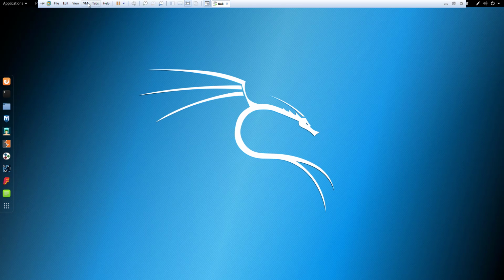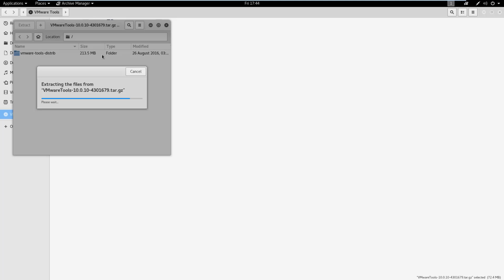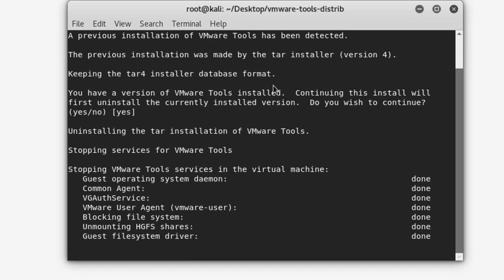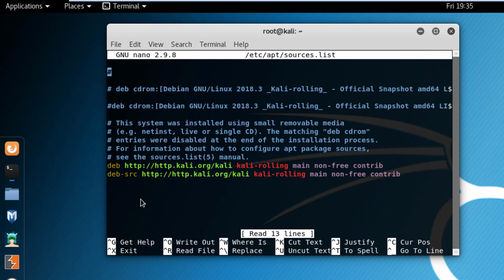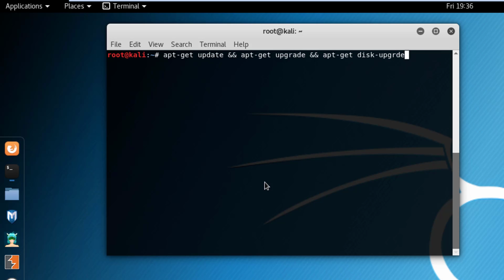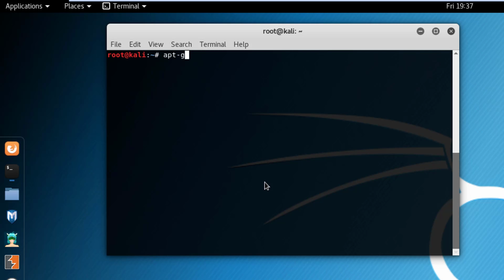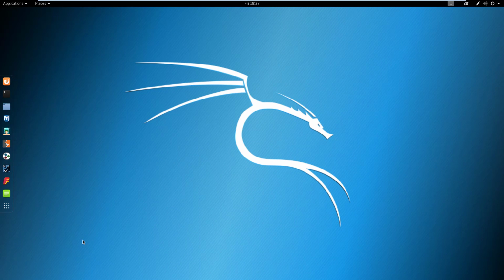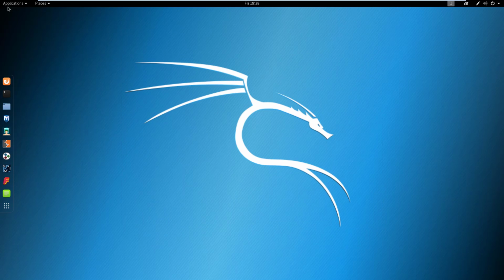Top 5 Things To Do After Installing Kali Linux 2018.3!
Here's my list for the basic 5 things to do after installing kali linux on your PC or VM.
In this video I'll show you Top Things you have to do after installing kali linux 2018.3!

* Install VMware or VirtualBox Guest Tools if You Need Them
* Fix default repository
* Keep the Kali System Up to Date
* Install Tor
* Disable the Screen Lock Gnome Feature